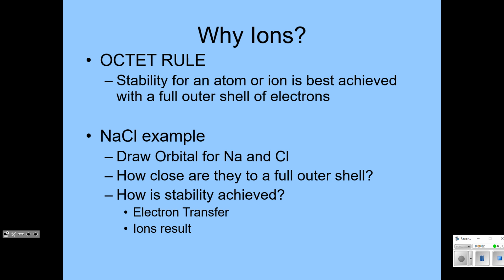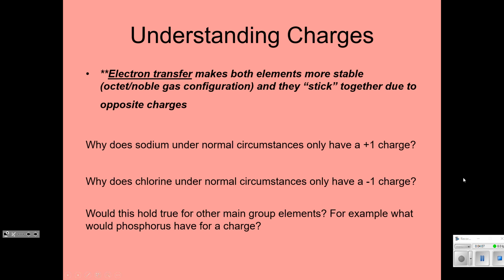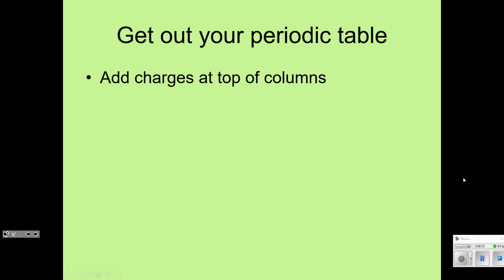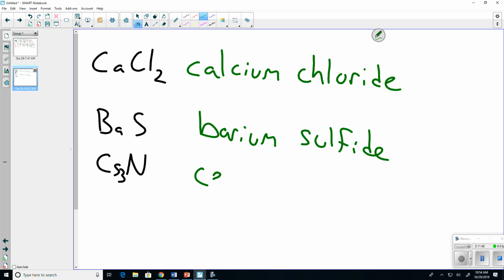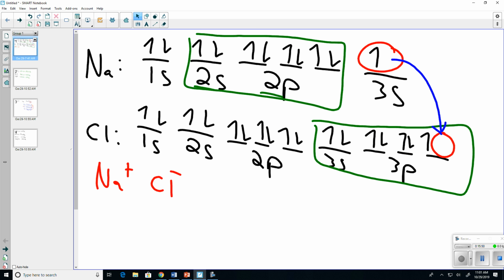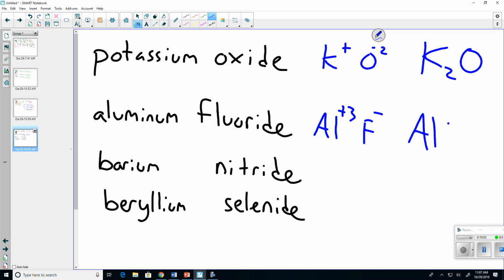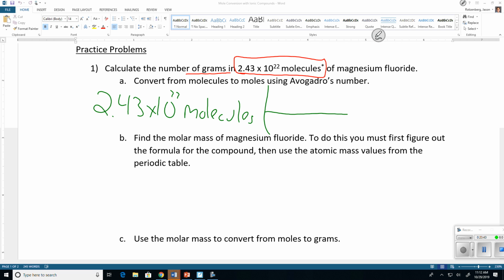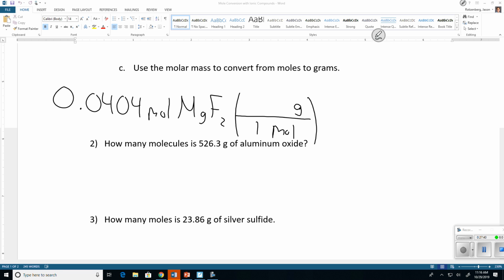Ionic naming and mole audio notes